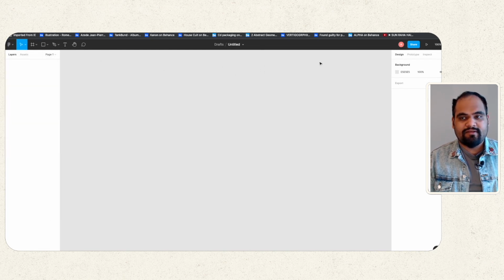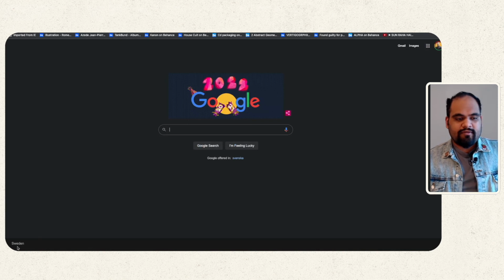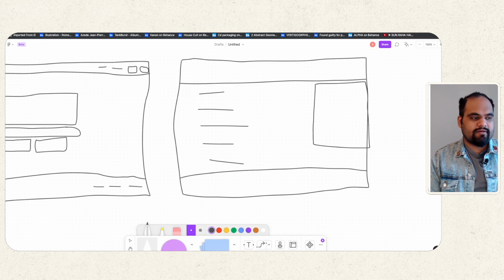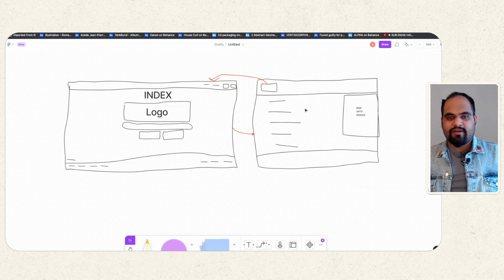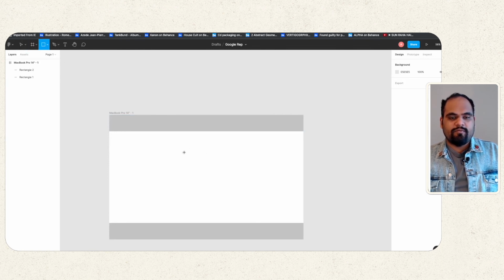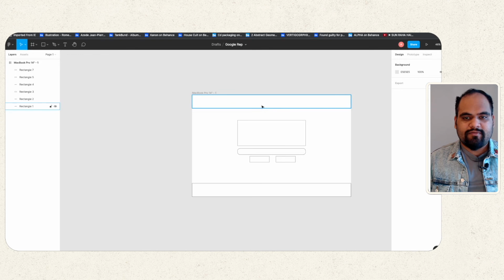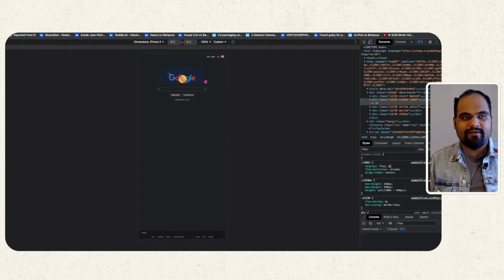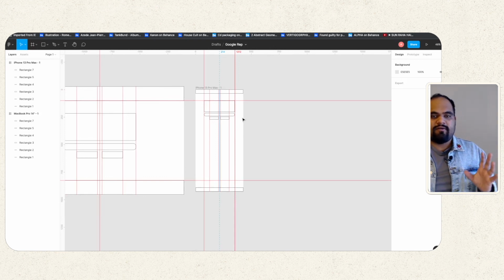3 Step Guide To Figma Day 2 (2/3) Project Day